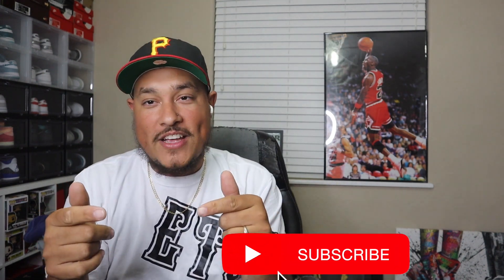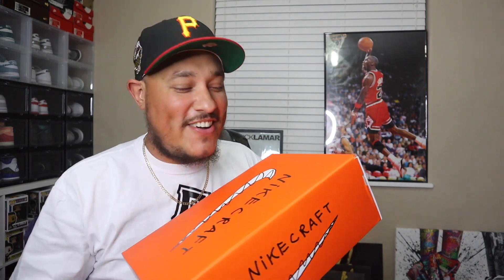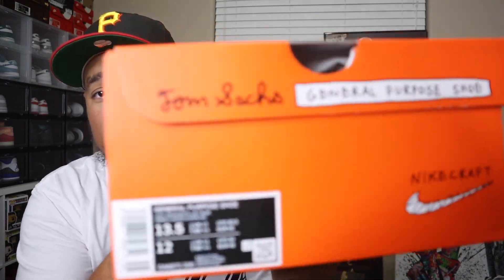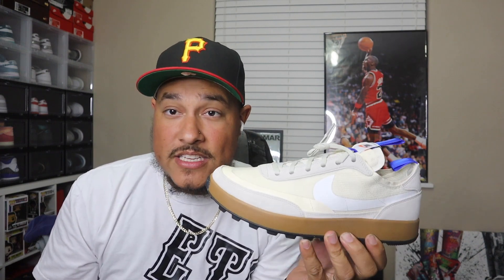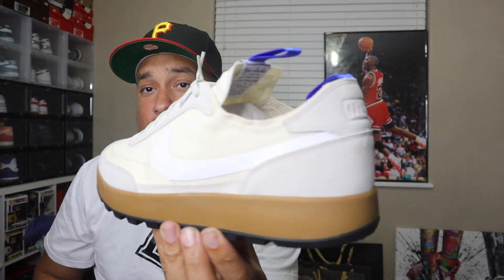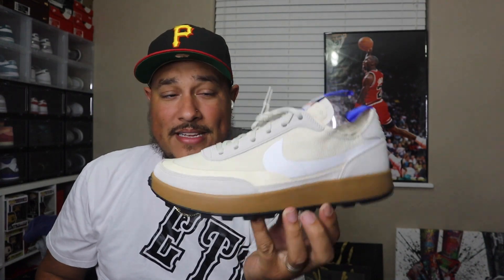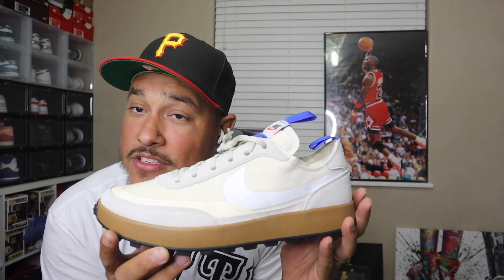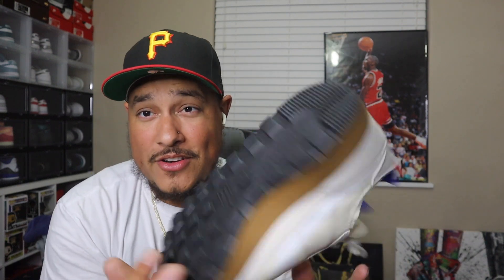NikeCraft General Purpose Shoe Are Going To The Moon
Da Homies

Info On The Latest Releases & News

 save money at checkout

Gun owners need a badass Holsters check this out

$TopzWorld26

Send Yo Boy Topz